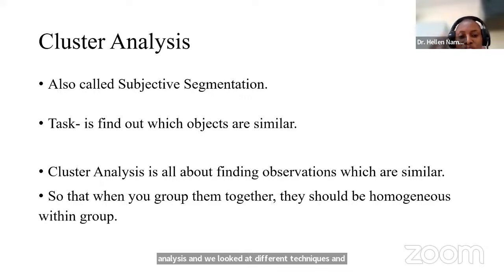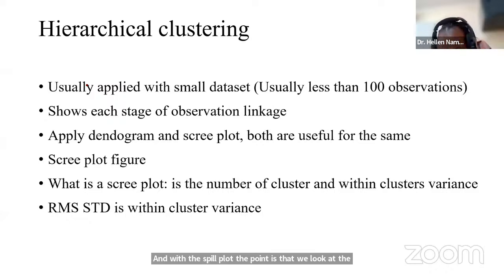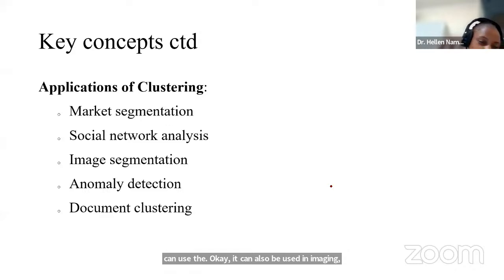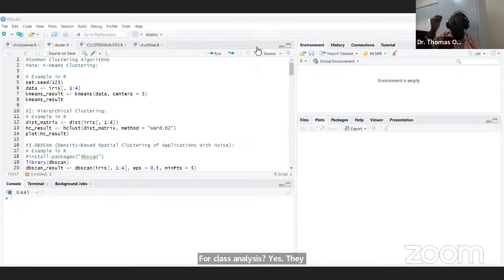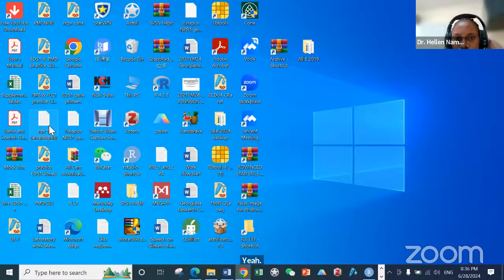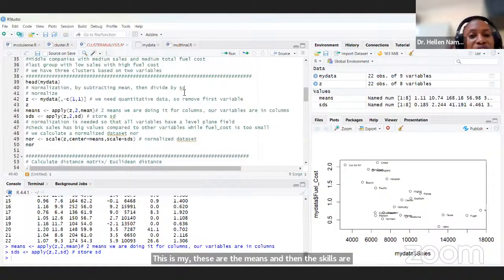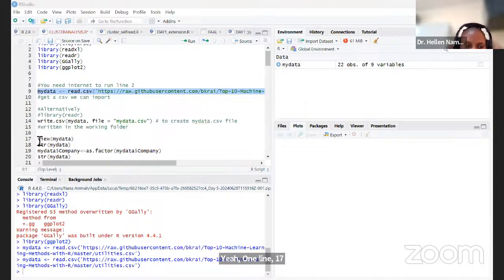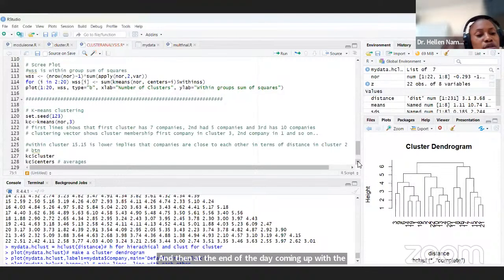Day 5 Advanced Training on Scientific Data Management for Post-Graduate